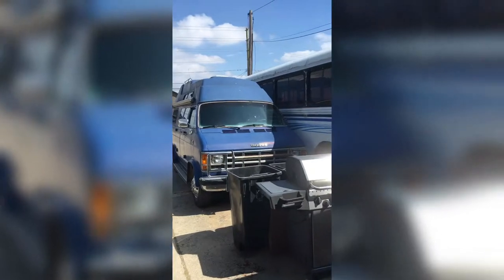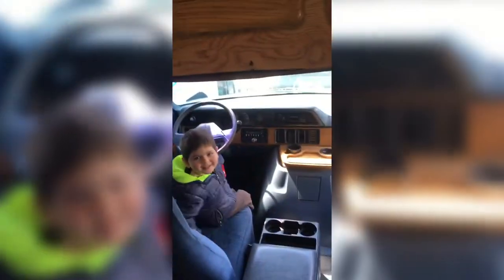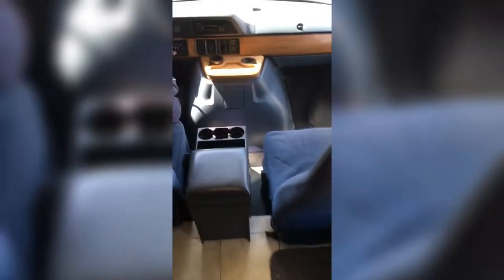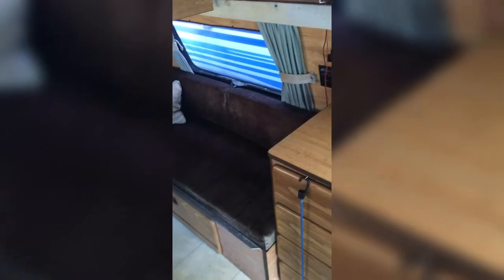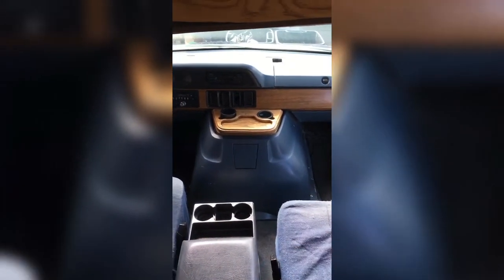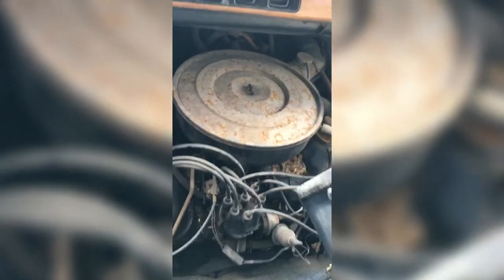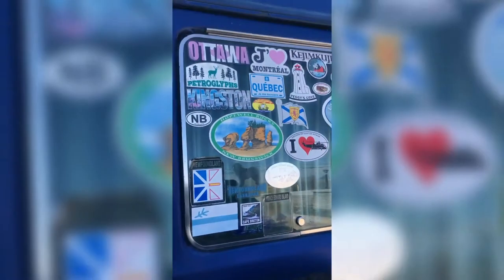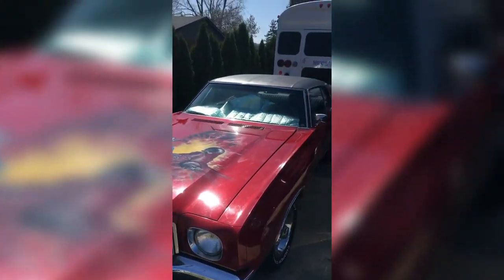Super Cool! 1987 Dodge B350 Camper Van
In this first ever episode I give a quick walk through of our cool 1987 Dodge B350 camper van as well as a sneak peek of some cool stuff that will be featured in upcoming episodes.